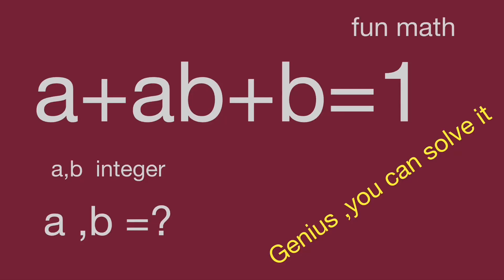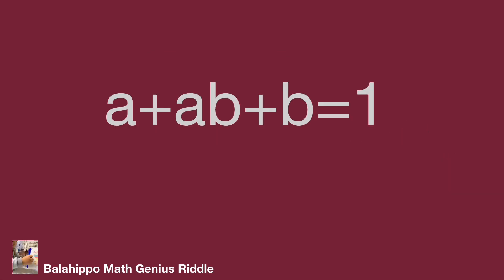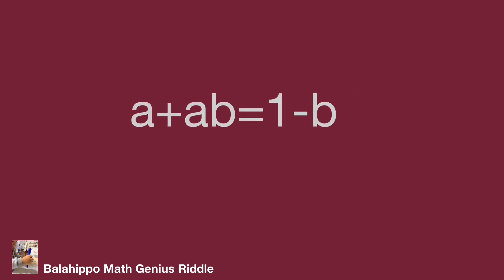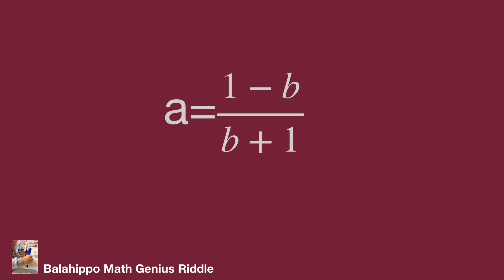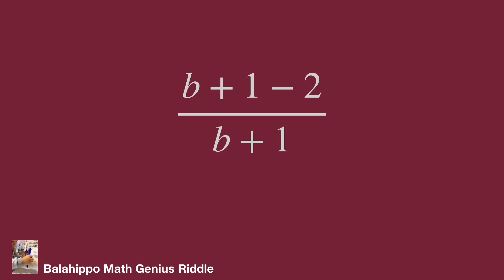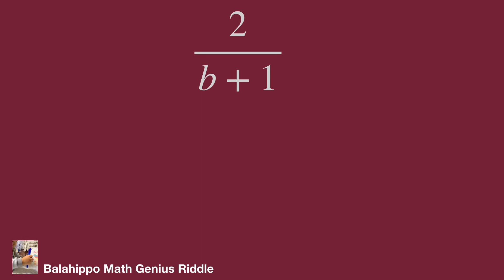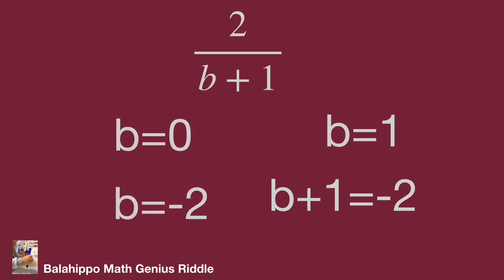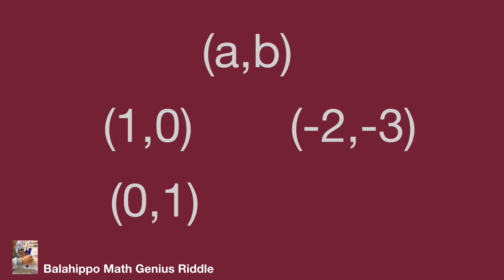fun math,a+ab+b=1,find integer value,algebra equation,mathtrick,mathskill.mathman, math exercises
nice algebra problem
# Mathematik
môn Toán
rompecabezas de números mágicos
math games